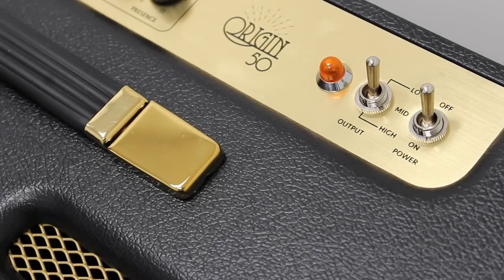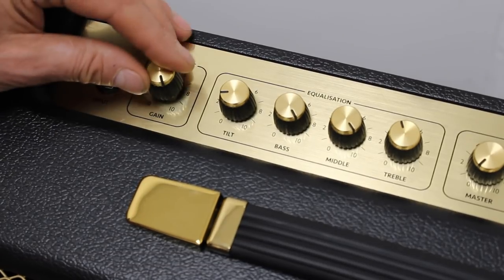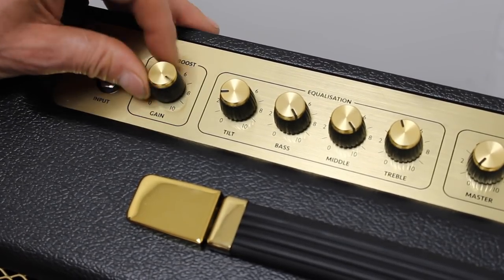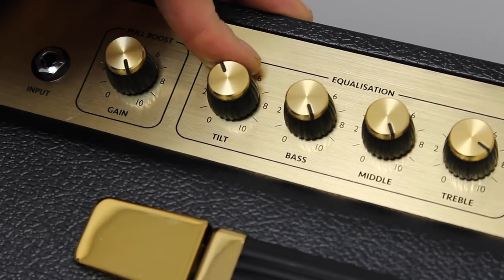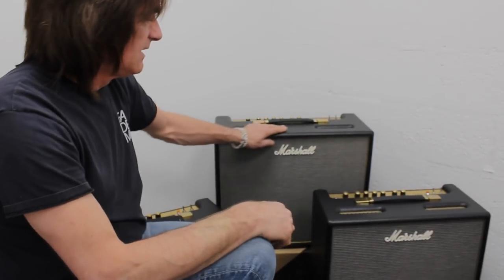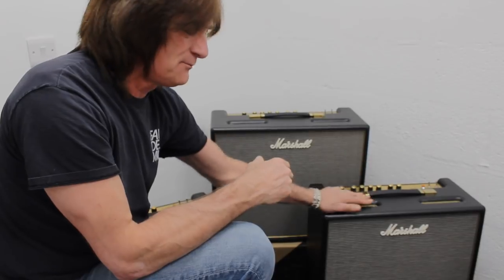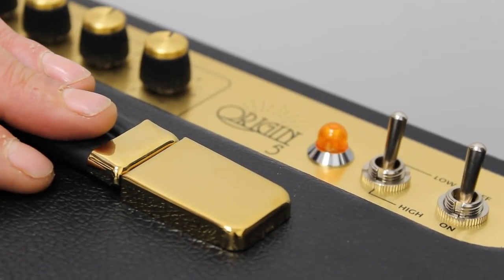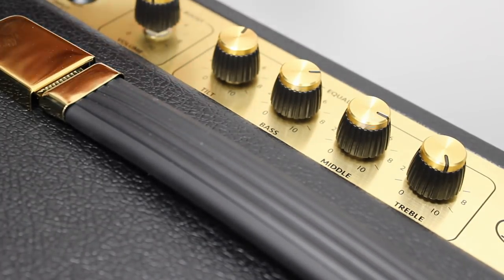Marshall Origin Series Electric Guitar Amp Overview at Fair Deal Music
YES! They're finally here and the Marshall Origin Series Electric Guitar amps do not disappoint.

The full range...
Origin 50 Combo
Origin 50 Head
Origin 20 Combo
Origin 20 Head
Origin 5 Combo

More more info on Origin

Follow us across all of our social media channels to stay up to date with all the latest gear, news, reviews and deals and don't forget to hit that subscribe button.